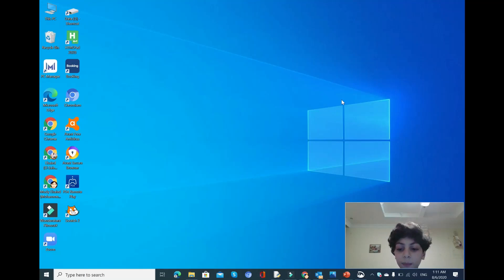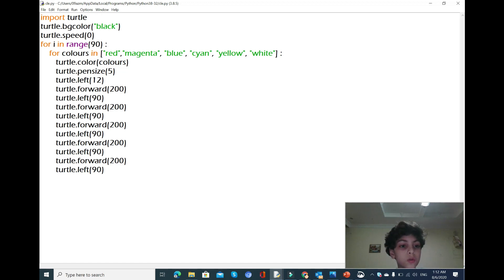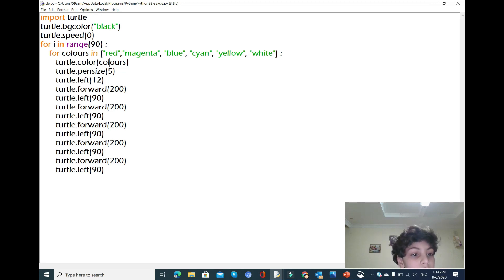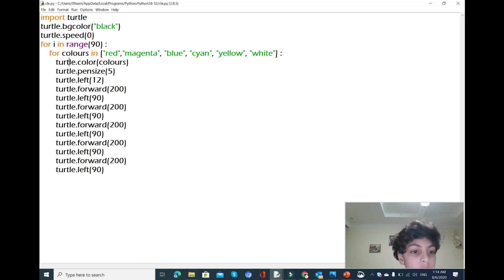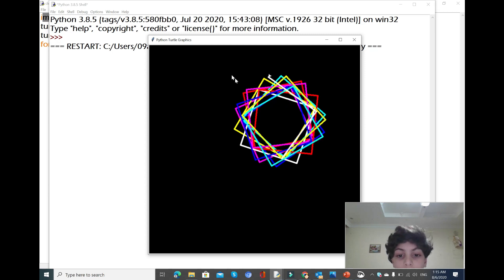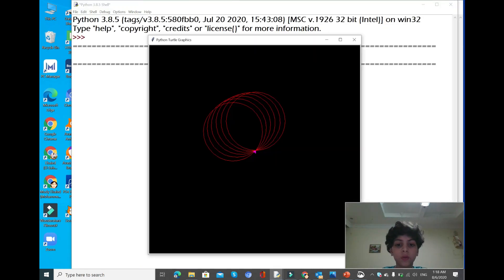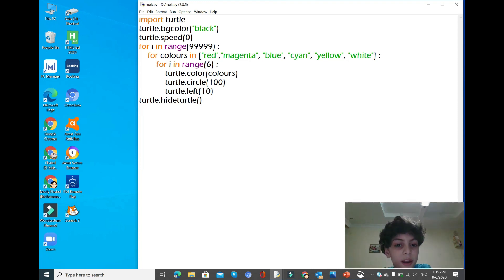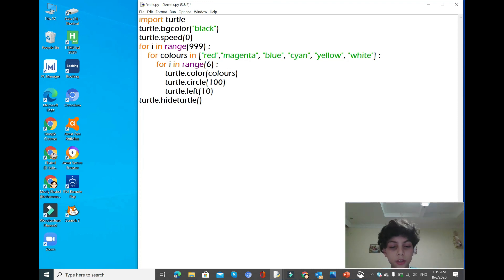Python#12 || Designs & graphics with New Canvas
Designs and graphics a new type of canvas #12